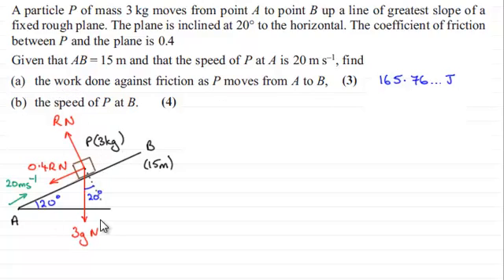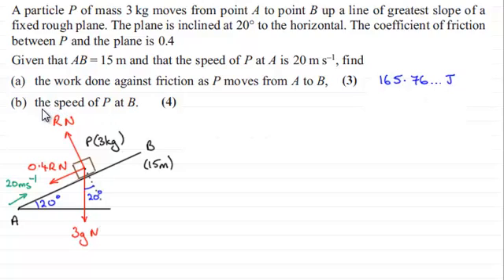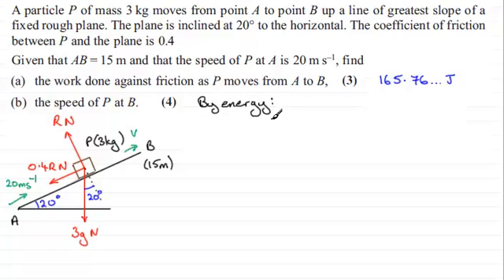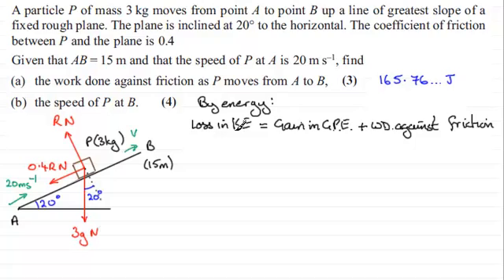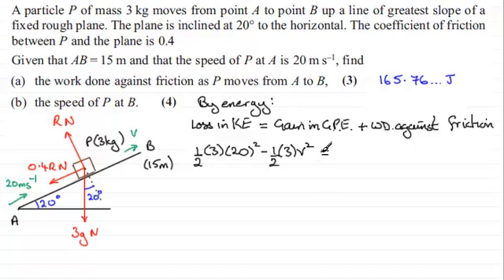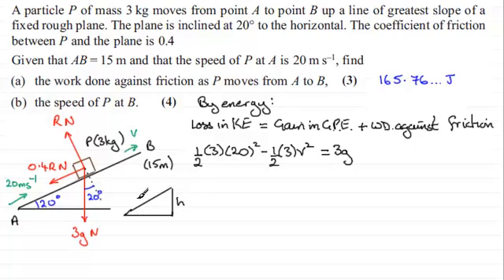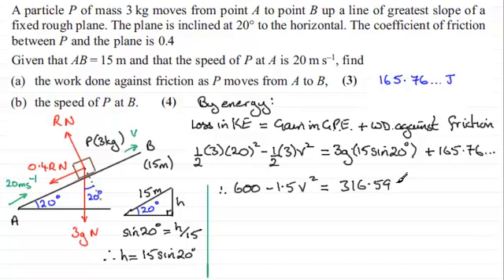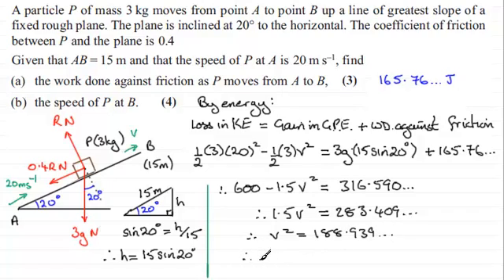Applying Energy - Motion up a rough slope : Mechanics : M2 Edexcel June 2013 Q2(b) : ExamSolutions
for the index, playlists and more maths videos on energy and other maths topics.